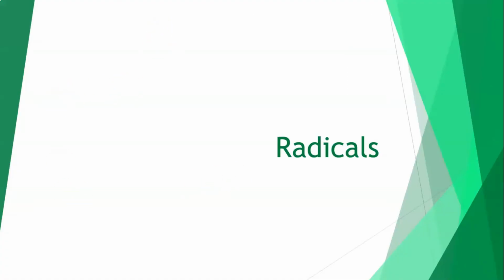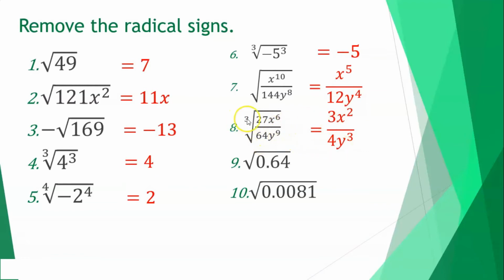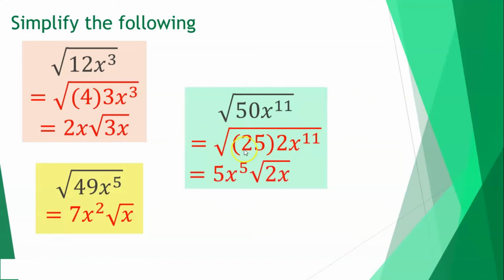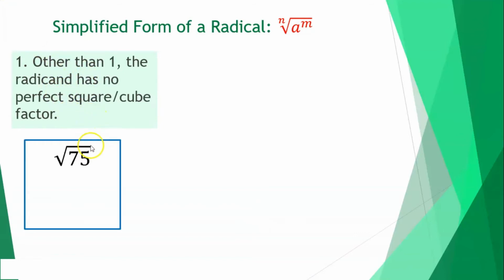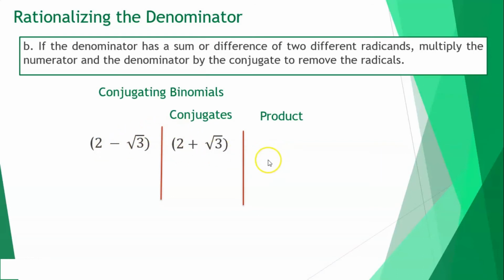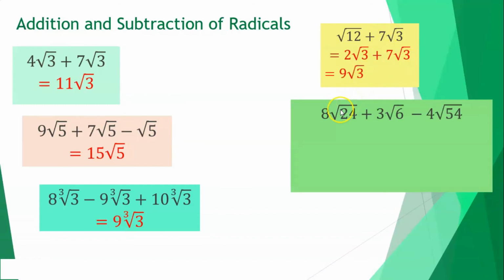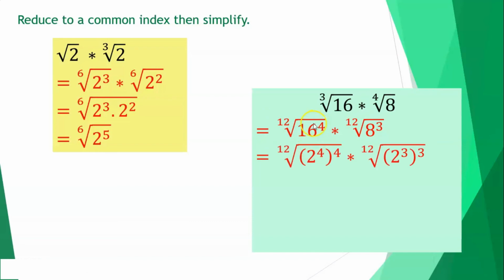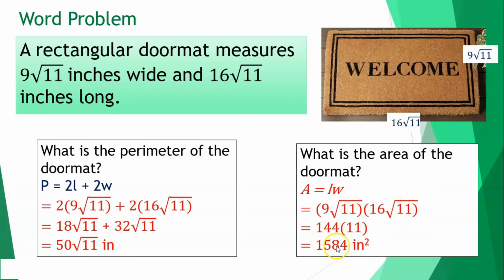Radicals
1. Applies the laws involving positive integral exponents to zero and negative integral exponents
2. Simplifies expressions with rational exponents
3. Writes expressions with rational exponents as radicals and vice versa
4. Derives the laws of radicals
5. Simplifies radical expressions using the laws of radicals
6. Performs operations on radical expressions
7.     Solves problems involving radicals